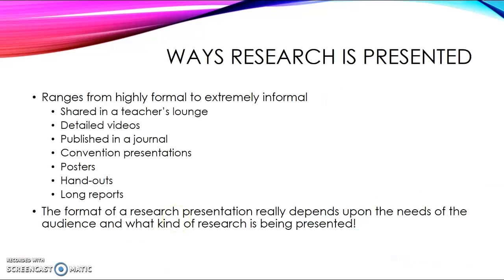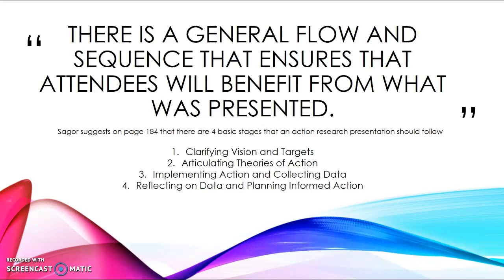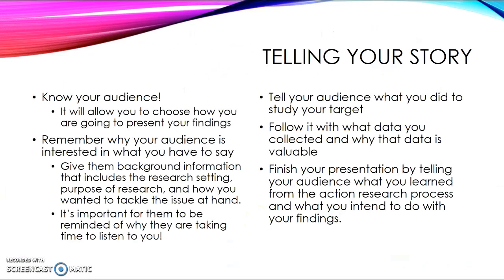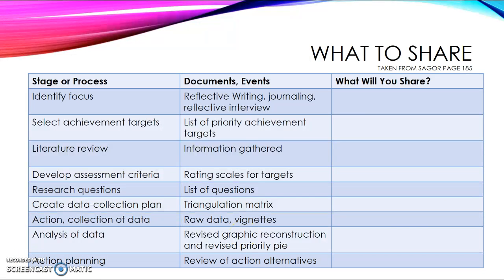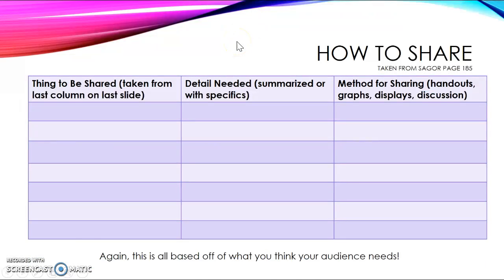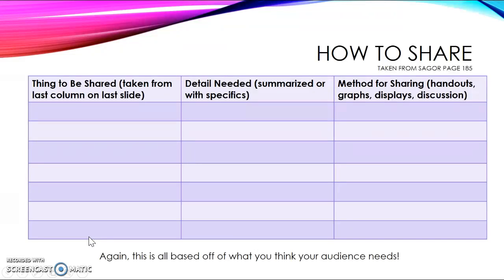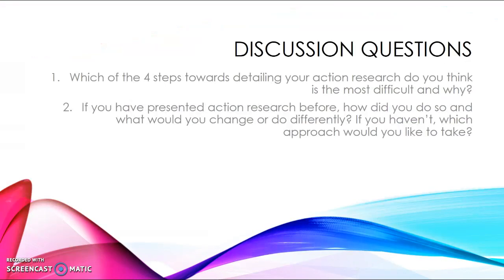Formats for Reporting - Naessens